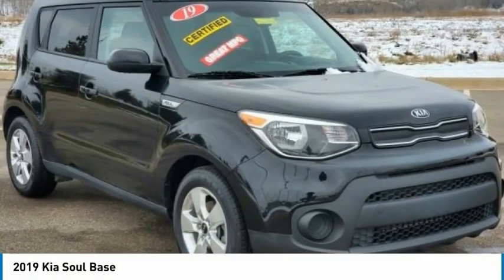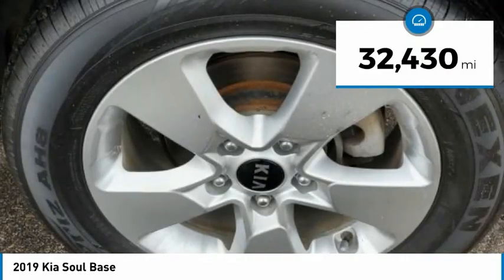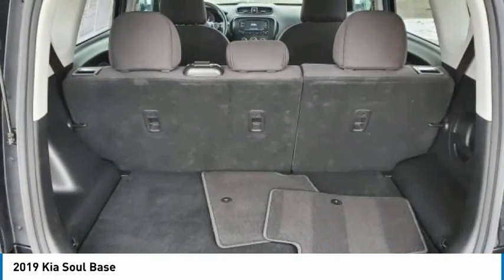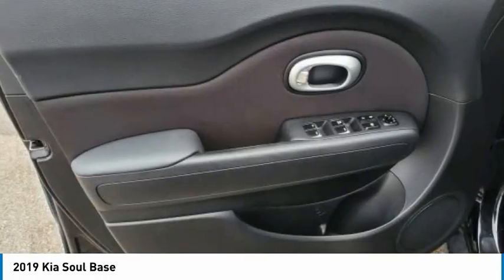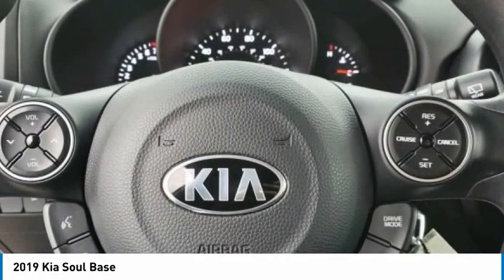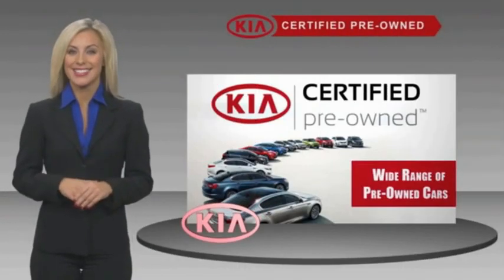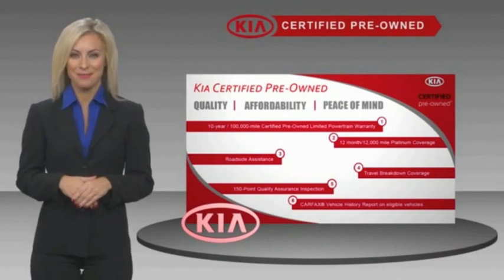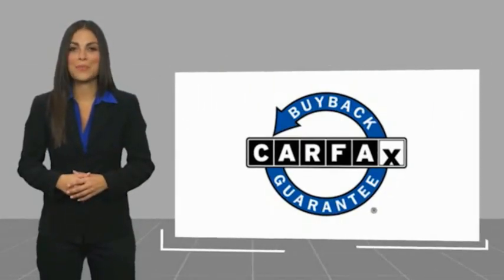2019 Kia Soul for Sale in Auburn Hills MI Stk# 422184A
CARFAX One-Owner. Clean CARFAX. Priced below KBB Fair Purchase Price! Odometer is 5130 miles below market average! 2019 Kia Soul Base Shadow Black FWD 6-Speed Automatic with Sportmatic I4 26/31 City/Highway MPG 16 Alloy Wheels, 6 Speakers, Exterior Parking Camera Rear, Front Bucket Seats, Fully automatic headlights, Power door mirrors, Radio: AM/FM/MP3 Audio System, Remote keyless entry, Split folding rear seat. Certified. Kia Certified Pre-Owned Details: * Vehicle History * 165 Point Inspection * Warranty Deductible: $50 * Limited Warranty: 12 Month/12,000 Mile (whichever comes first) Platinum Coverage from certified purchase date * Includes Rental Car and Trip Interruption Reimbursement * Roadside Assistance * Powertrain Limited Warranty: 120 Month/100,000 Mile (whichever comes first) from original in-service date * Transferable Warranty. Browse new Certified Pre-Owned Kia Vehicles for sale